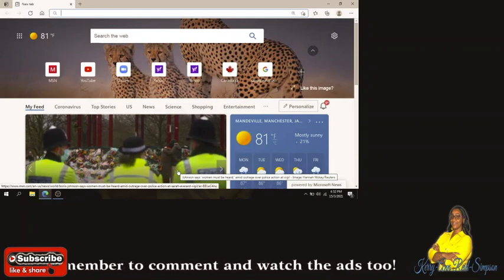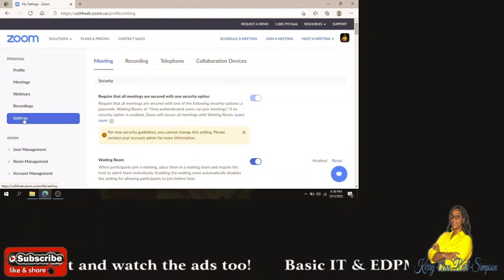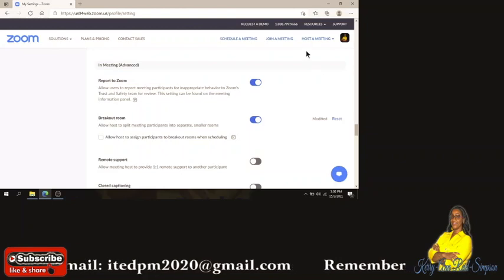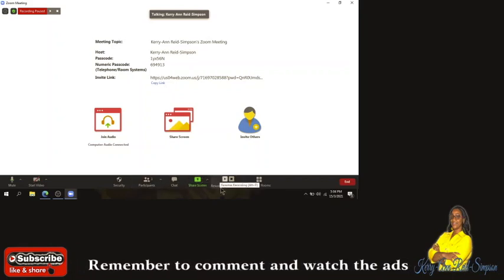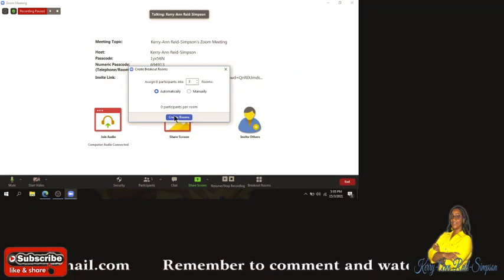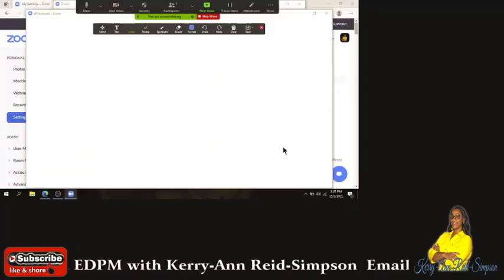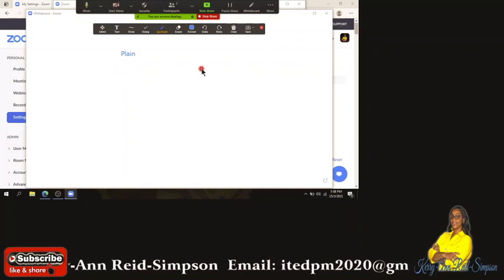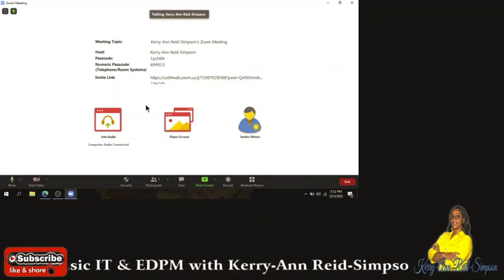How to create break out rooms, use whiteboard, annotate etc. Zoom - Part 3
This video is about How to create break out rooms, whiteboard, annotate etc. Zoom - Part 3.